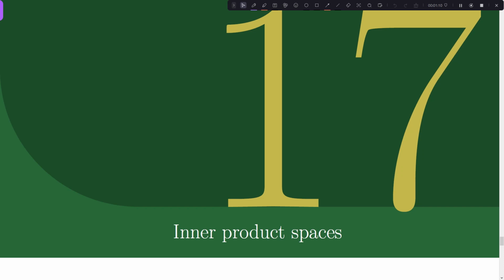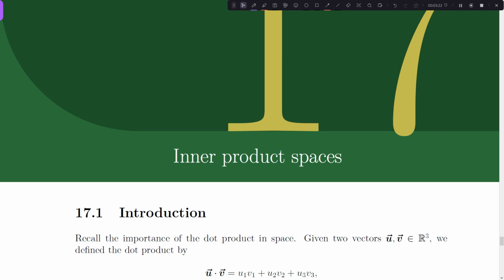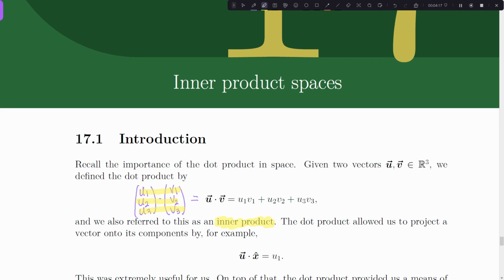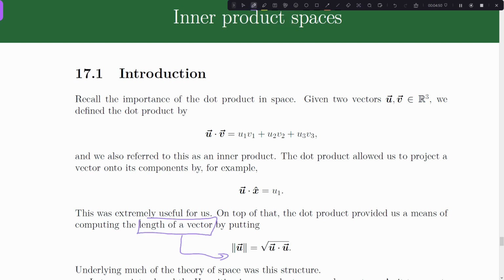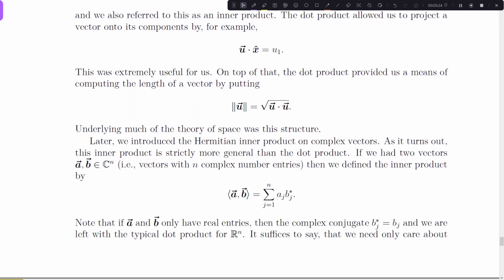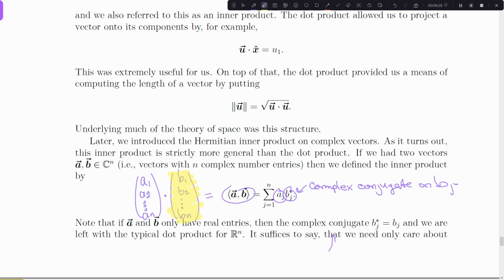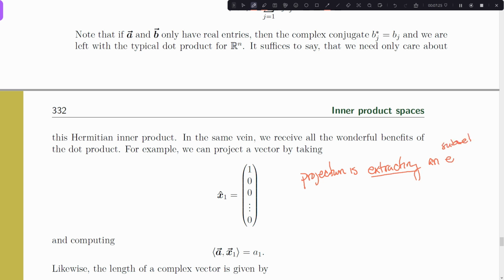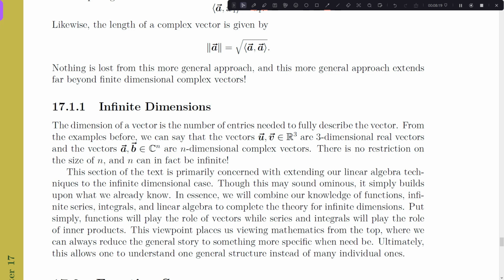Review of inner products